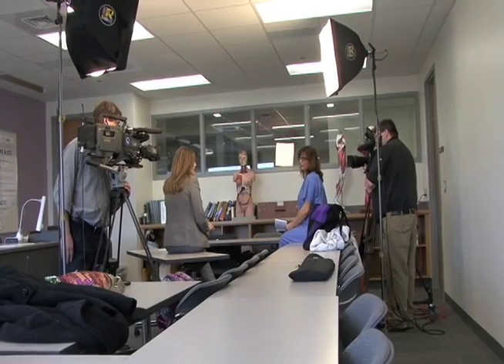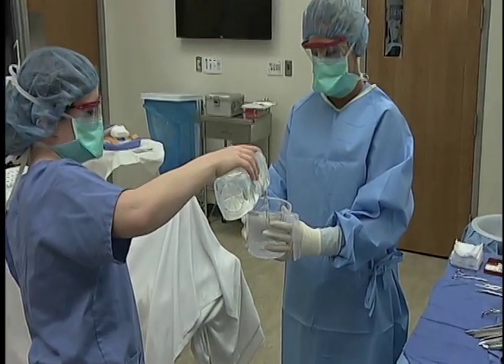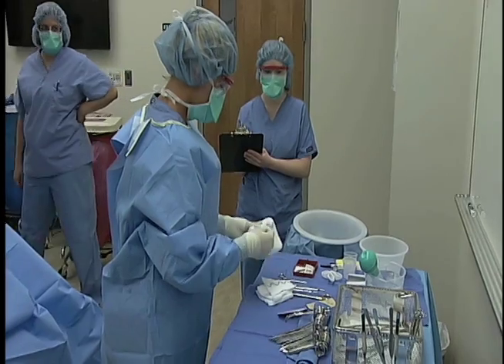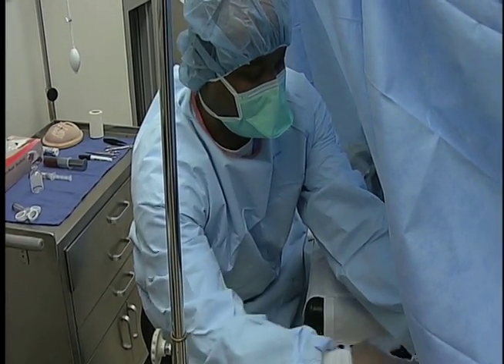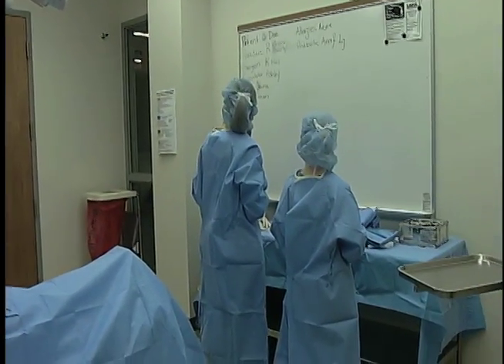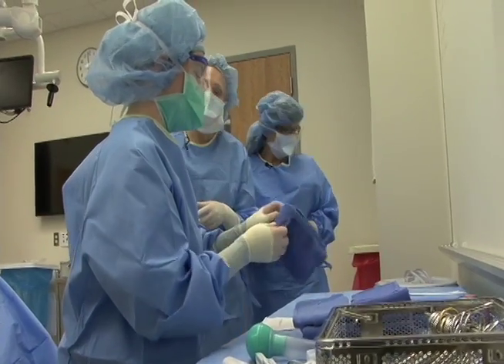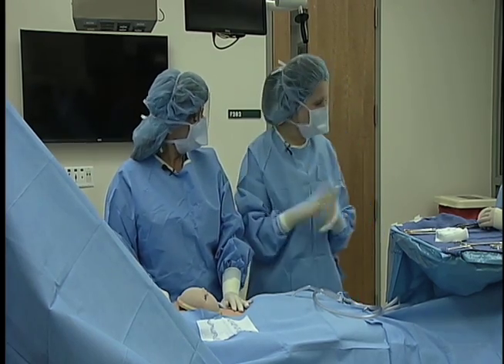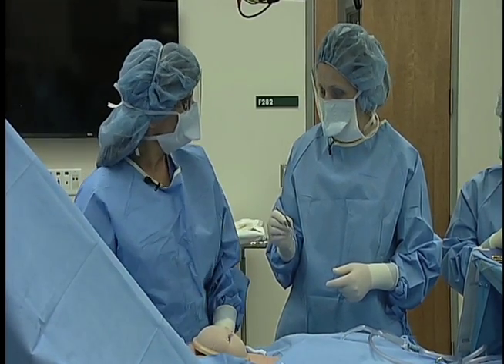Surgical Technology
Learn about Delta College's Surgical Technology program as we go behind the scenes with program coordinator Rebecca Hall.

CREDITS

Dateline Delta April 2014

Executive Producer: Pam Clark
Producers: Leanne Govitz, Marshall Fulmer, Bob Przybylski
Technical Advisor: Tom Caylor
Production Assistance: Matt Hock
Engineering: Dave Nuechterlein